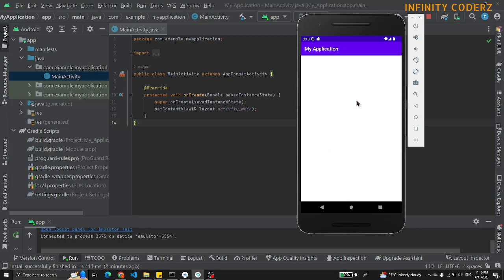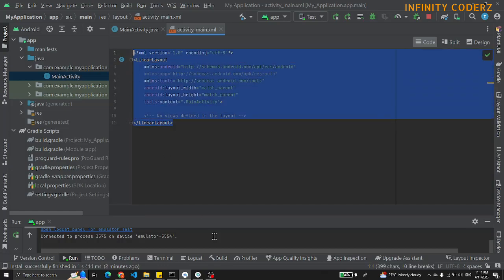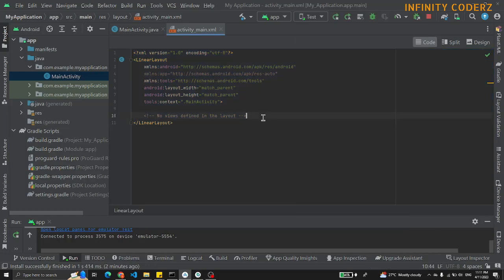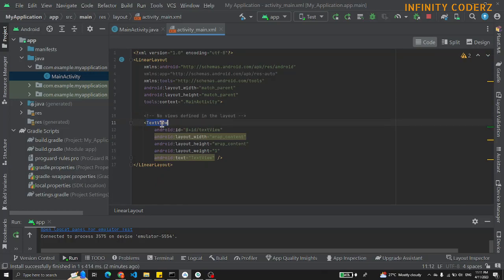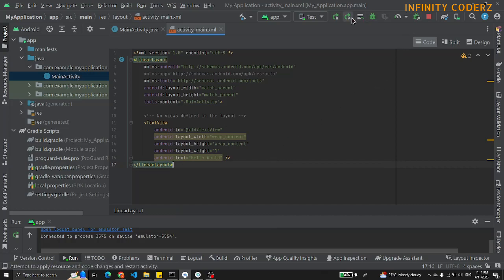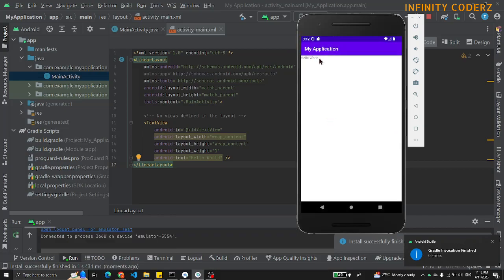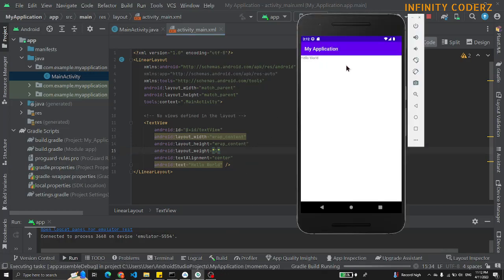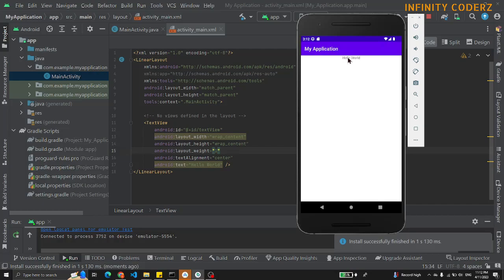Fear No More: Quick Fixes for Blank Android Screens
In the video, we'll explain why we see white/blank screen when the activity is launched.